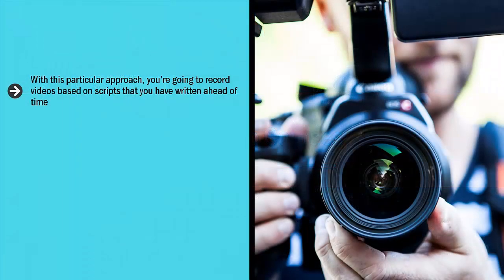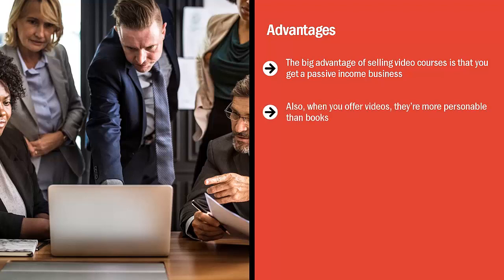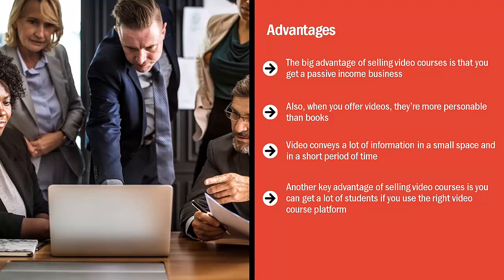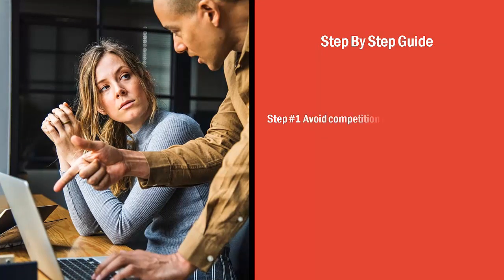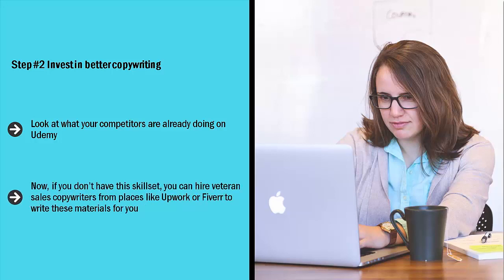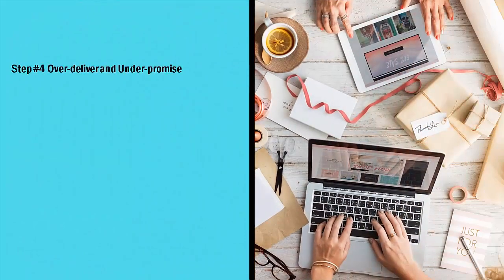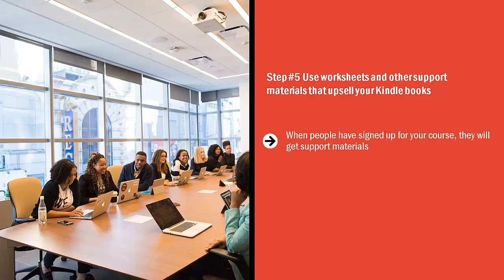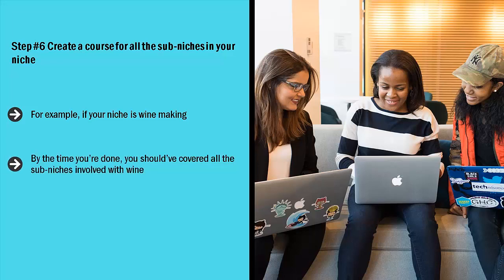Earn money by starting an Online Coaching Business